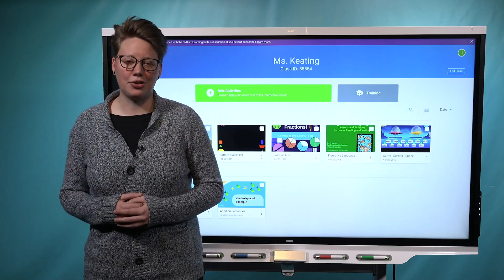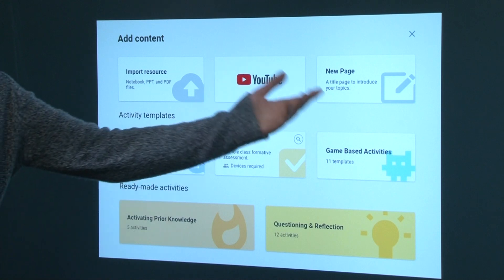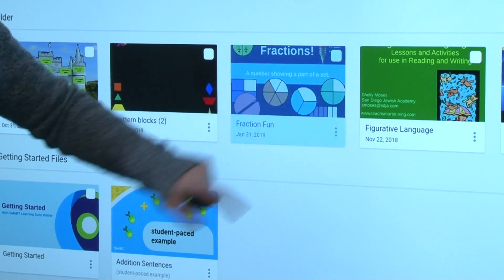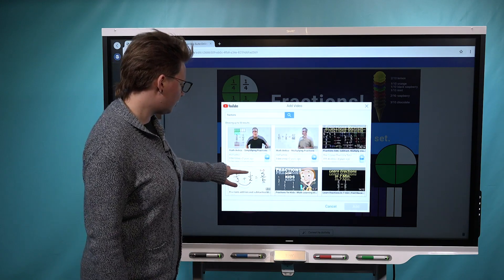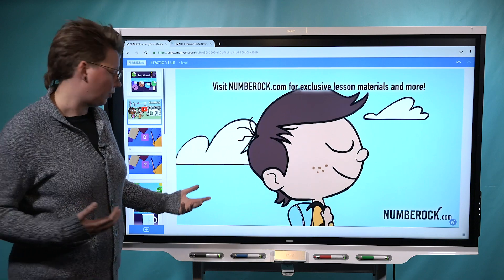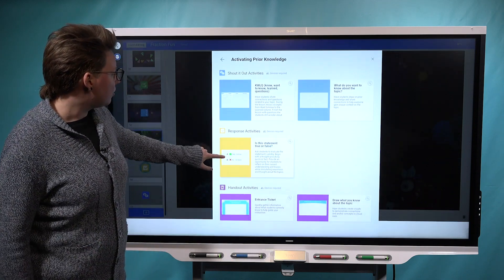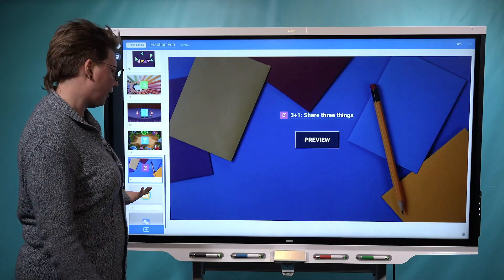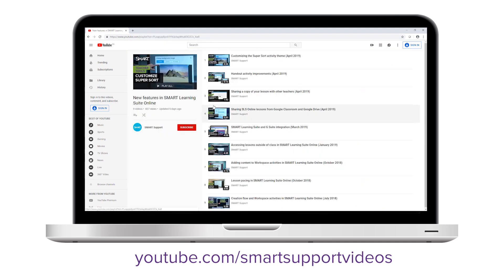Tools to enhance lessons in Lumio by SMART (December 2019)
Learn about the new tools SMART has added to enhance lessons in Lumio (formerly SMART Learning Suite Online), including how to add a video from YouTube, a new title page, ready-made activities, and more. to learn more about the new tools.